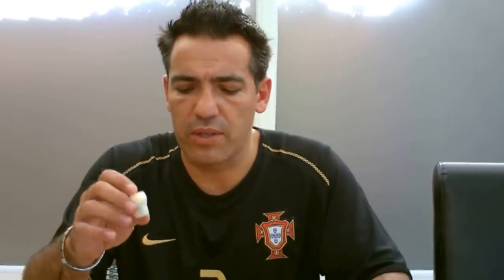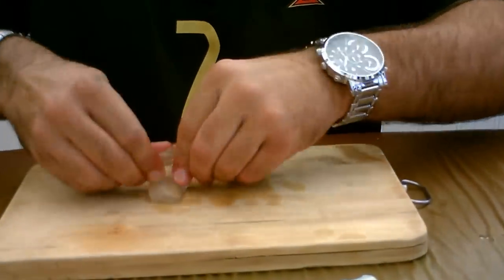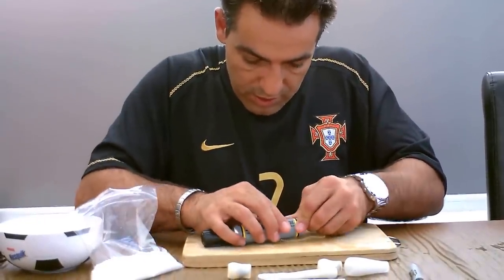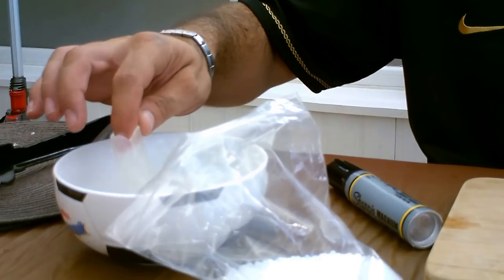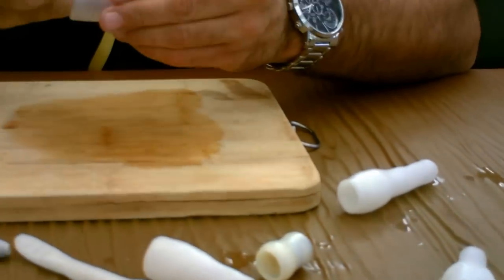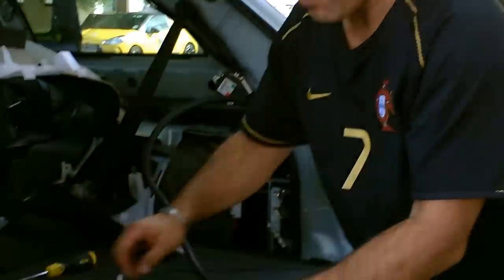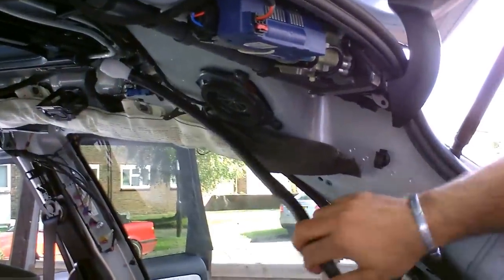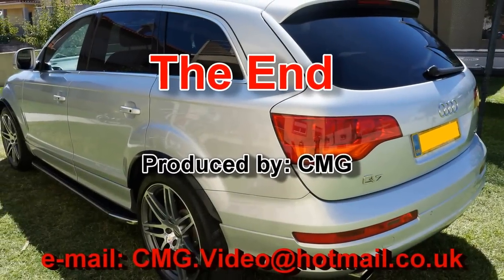Audi Q7 Sunroof Drain Fabrication Video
Audi Q7 Sunroof Drain Fabrication Video. This is a video on how to fabricate new drain plugs for the Audi sunroof or any other sunroof plugs , real simple idea and for less then £10 pounds.